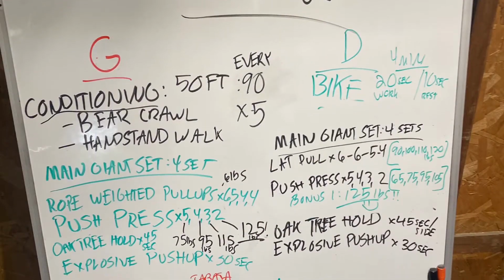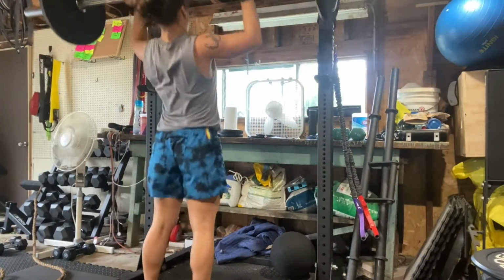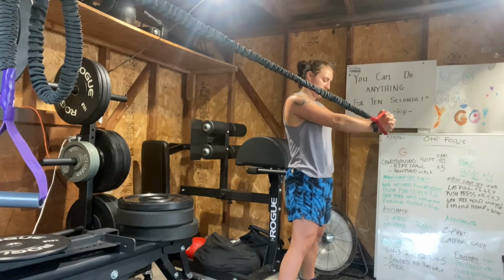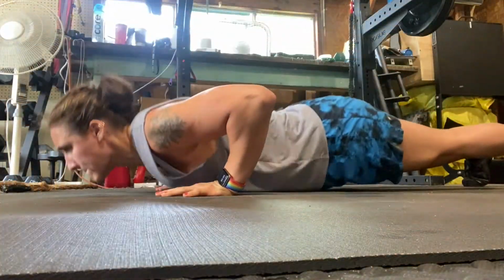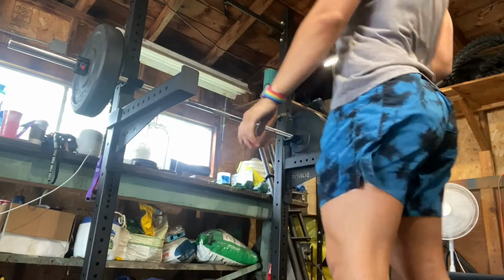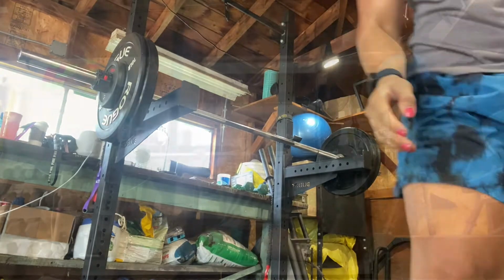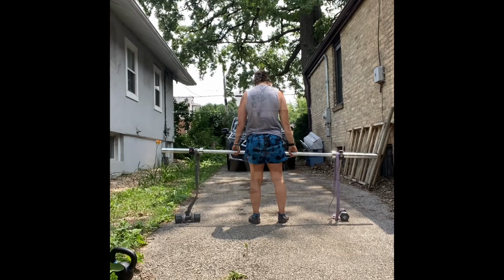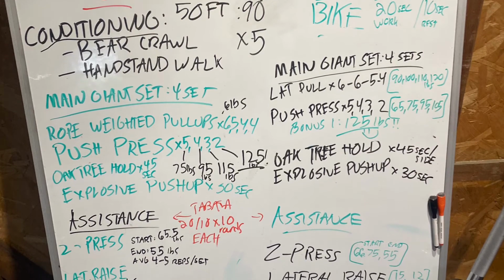OHP DEATH WORKOUT / Kitty Visits and has a snack | Danielle Cameo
You’ll love this one. Try it. Anyone in strongman or powerlifting can benefit from the exercises here!!